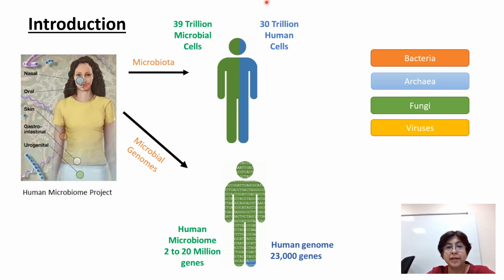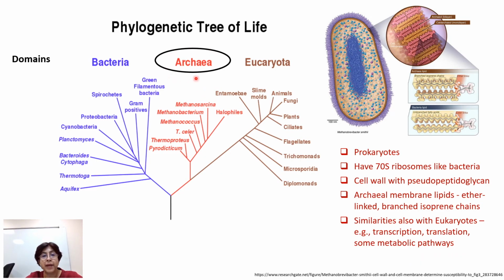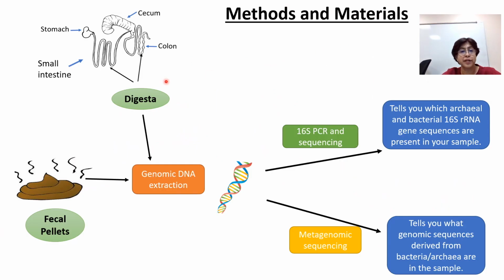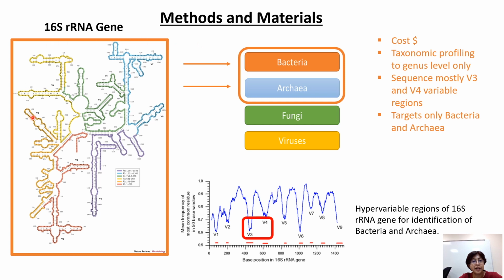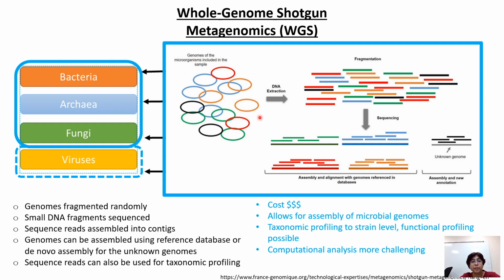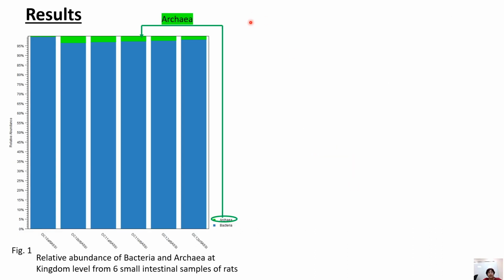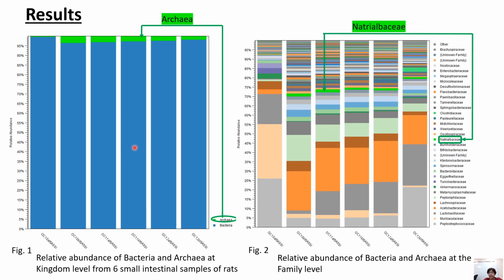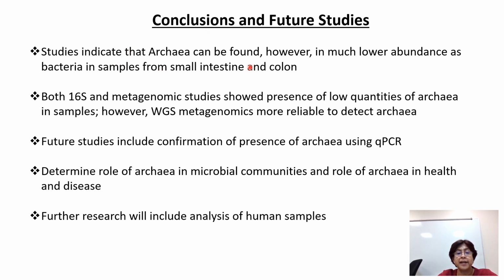Research Week 2022: Dange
Archaea in Mammalian Gut Microbiomes, Shilpa Dange M.S., Alejandro Torres, BS, Senait Assefa, PhD, StevenRivera, BS, Thomas Richardson, BS, Brenda Perez, BS, Dolores Vazquez Sanroman, PhD, Gerwald Koehler, PhD